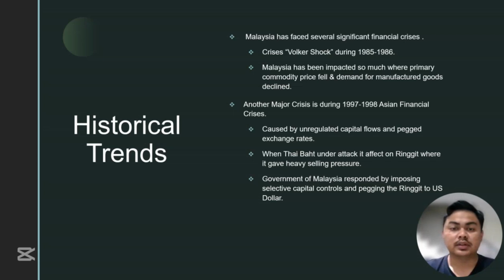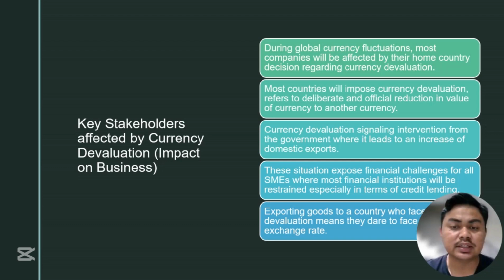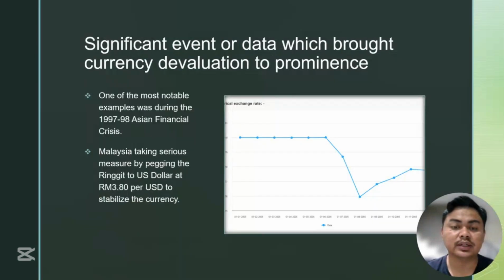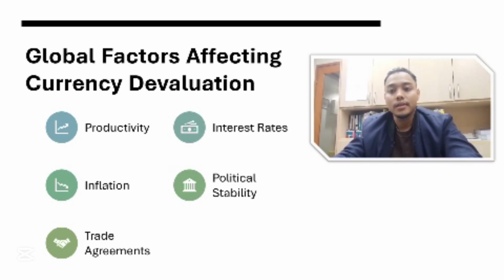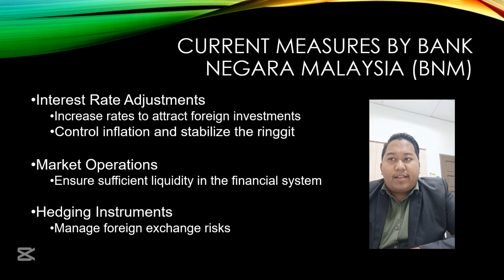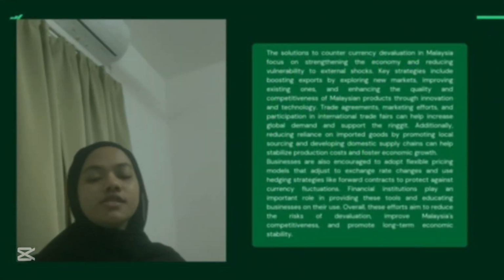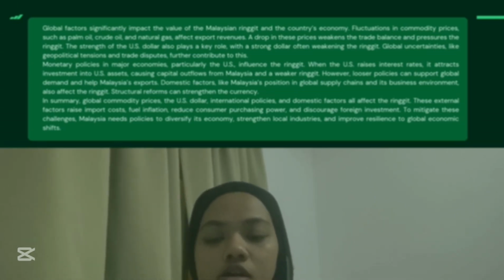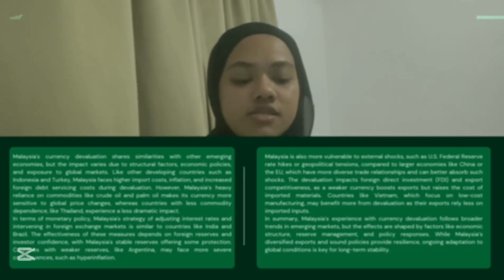ECO 531 Group Assigment Presentation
Title :
HOW CURRENCY
DEVALUATION IN RINGGIT AFFECT THE
ECONOMY

Namelist:
NOR FITRYAIN BINTI PUAT (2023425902)
AZHADI HAFIZ BIN MOHAMMAD SAAT (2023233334)
HIZAMI BINTI AHMAD ZAINAL (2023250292)
PUTERI NUR LIYANA AQILAH BINTI MOHD AZAM (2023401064)
MOHD KHAIRUL IDZWAN BIN MOHD RAFEK (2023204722)